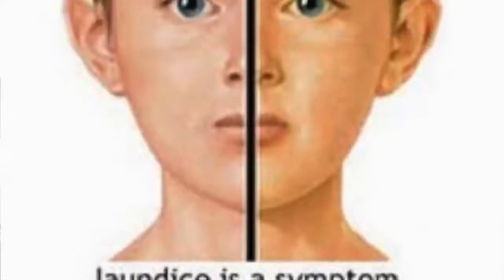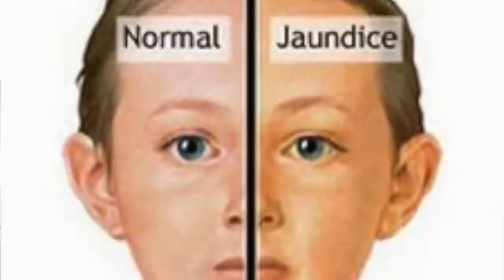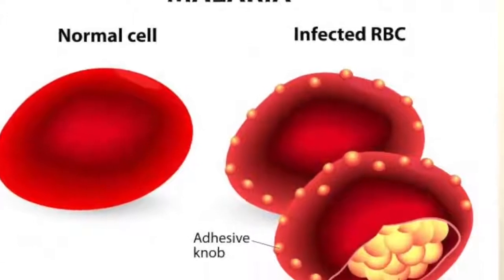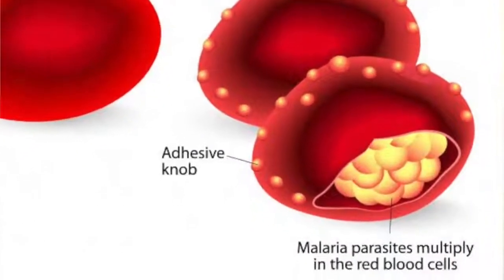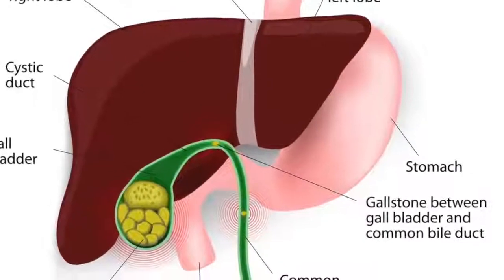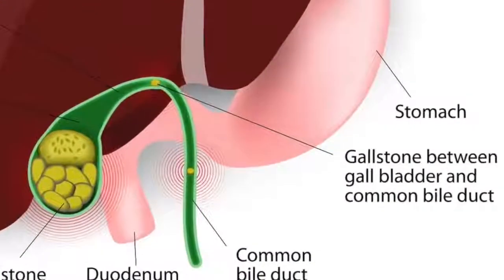Understanding Jaundice by Dr Asha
Jaundice is a term used to describe the yellowing of the skin and the whites of the eyes.
It's caused by a build-up of a substance called bilirubin in the blood and body's tissues.